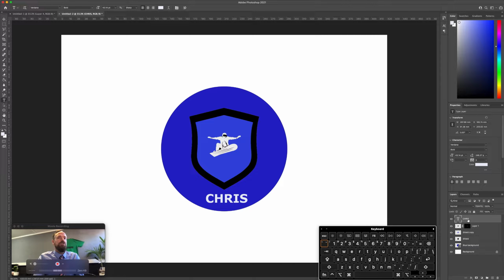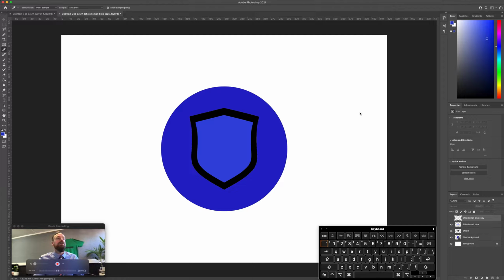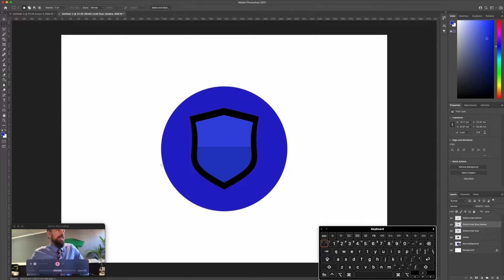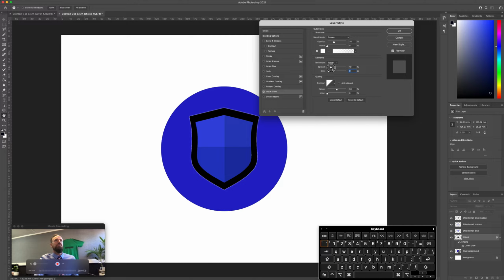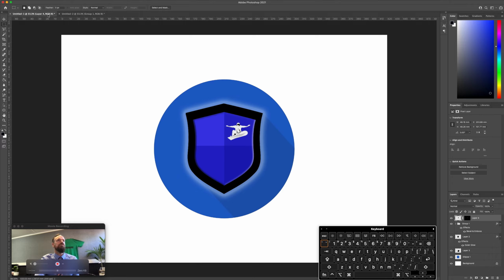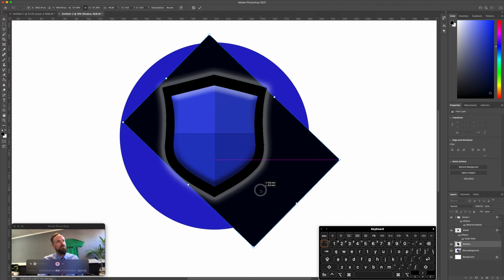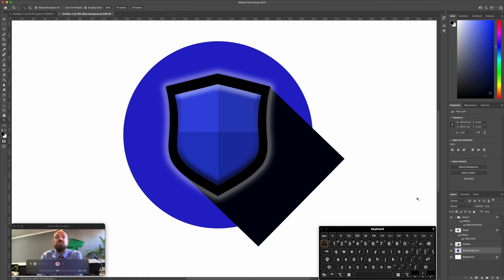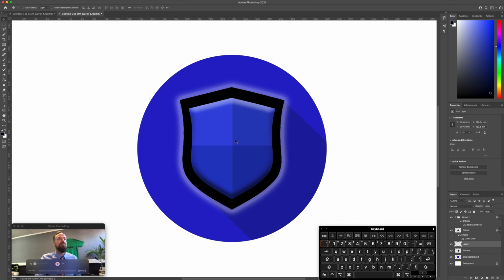Shield - Next steps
This is the next steps for the shield video. Uses a few more difficult techniques and gives you a more 3D finish.